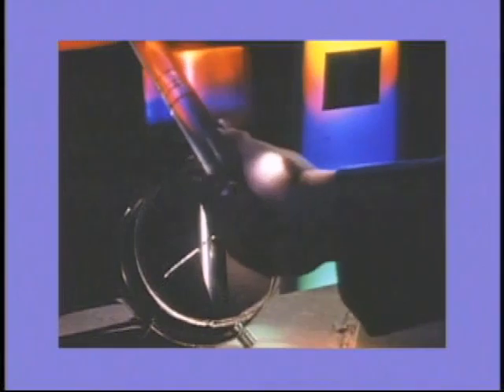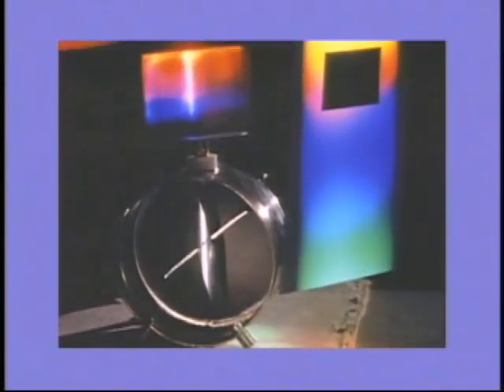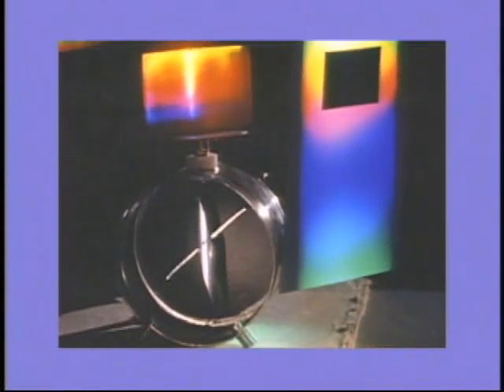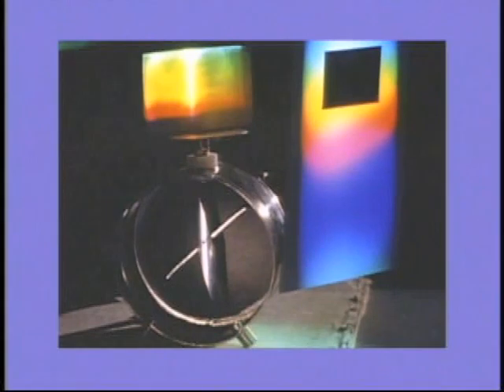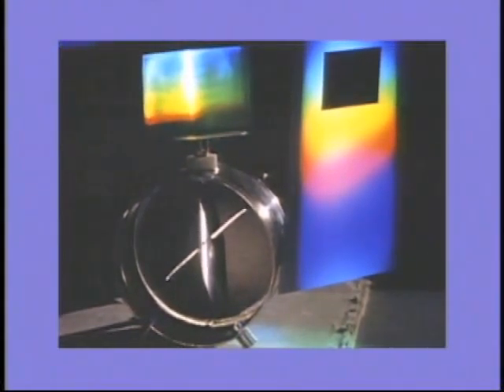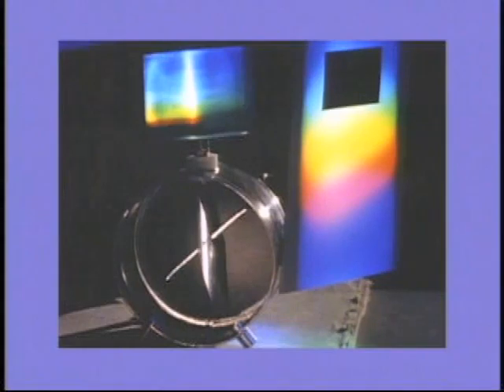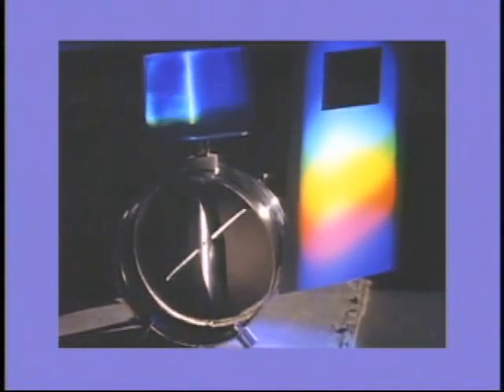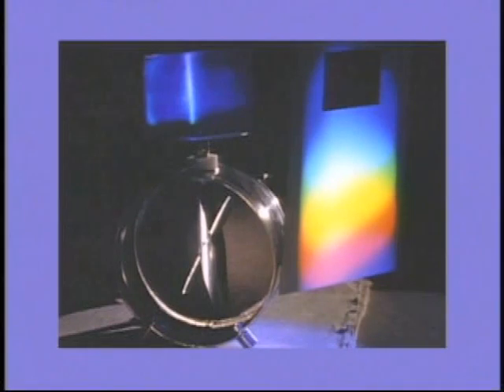211_option_b_photoelectric_colors.m4v